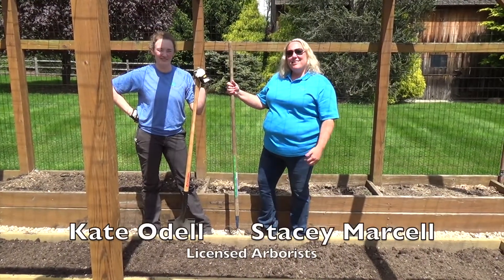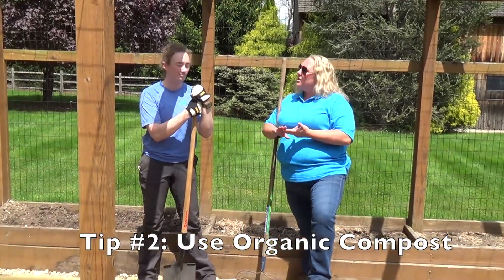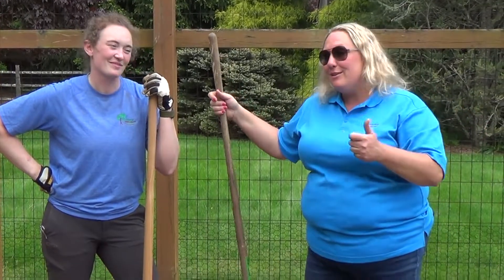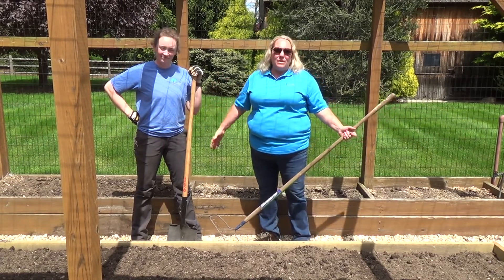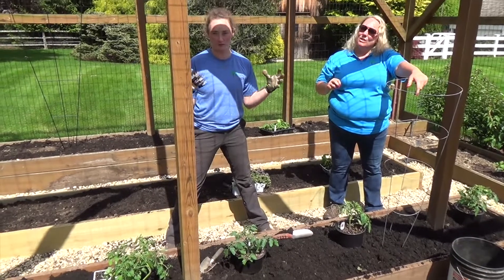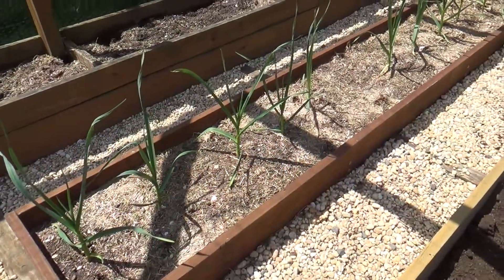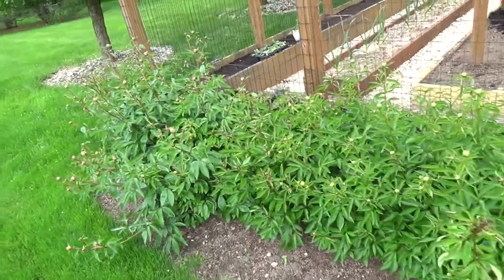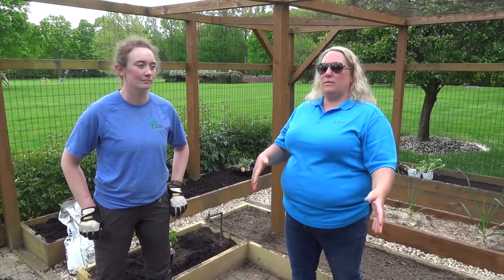NEHS Gardening Tips